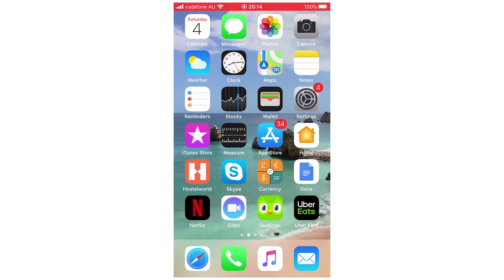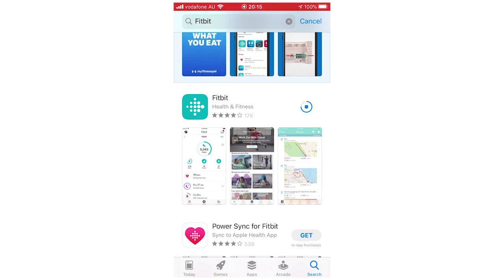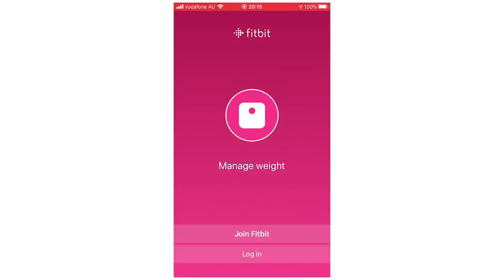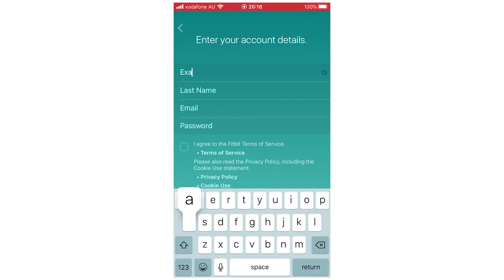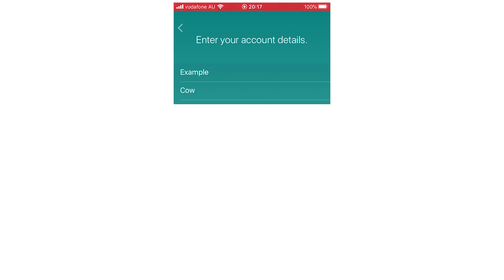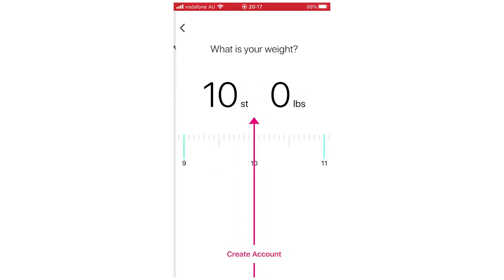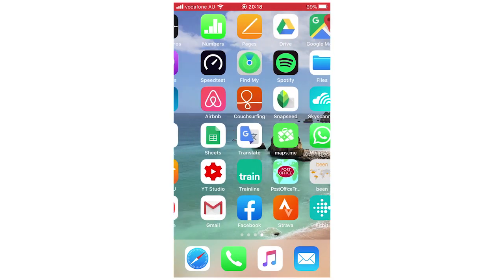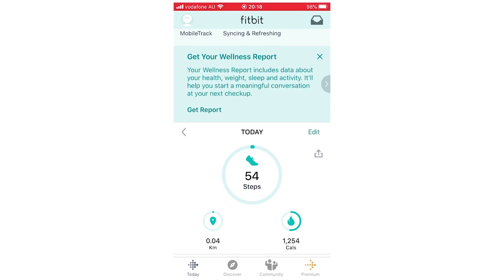How to Create a Fitbit Account + Download, Install and Sign Up for Fitbit App on All Devices in 2020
How to Create a Fitbit Account + Download, Install and Sign Up for Fitbit App on All Devices in 2020. Step by step instructions of how to make fitbit account, download, install and sign up on your phone for Android and iOS operating systems with the fitbitapp new update in 2020. You can do this on Samsung Mobile, Apple iPhone, Nokia Mobiles, LG Phones, Huawei Mobile's, ZTE Phone's, Google Devices, Sony Device's & the TCL Device + PC Computer. This tutorial guide commentary voice over is done by a native English language speaker.